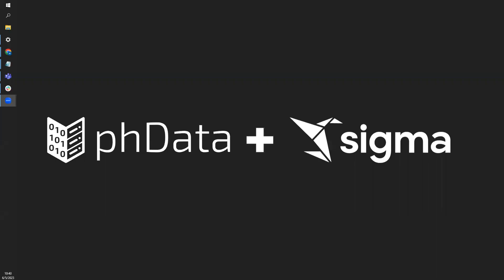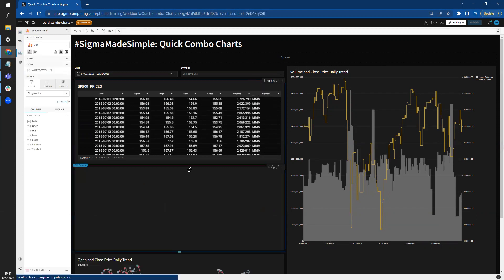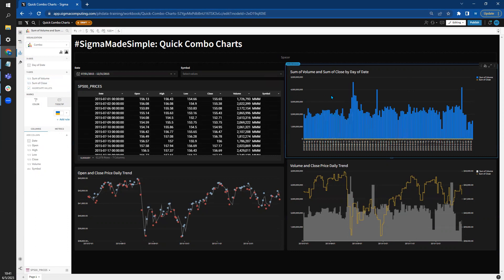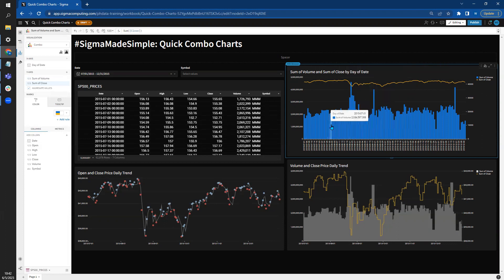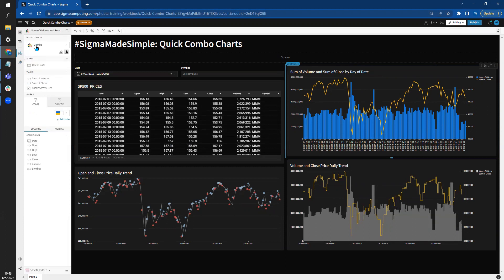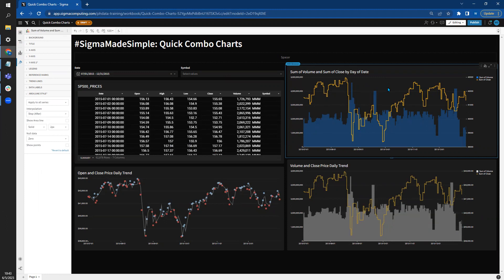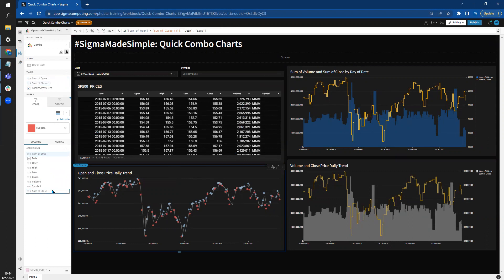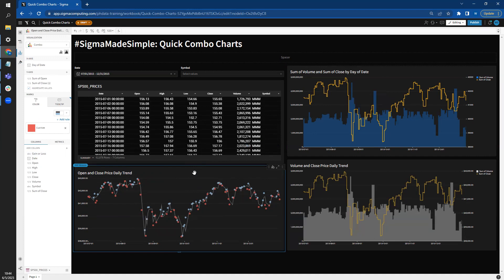Building Combo Charts in Sigma Workbooks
In this video, you'll learn how to build Combo Charts in Sigma Workbooks.